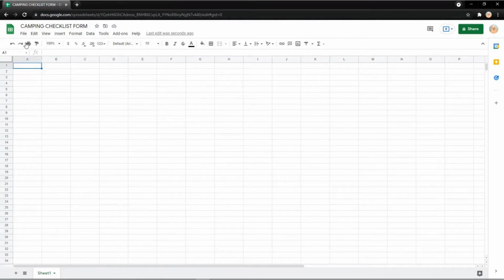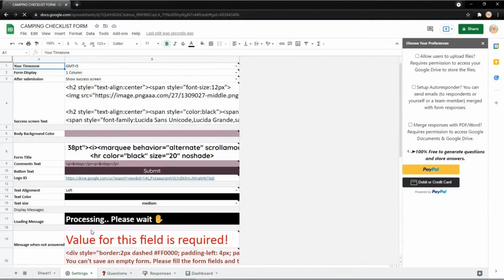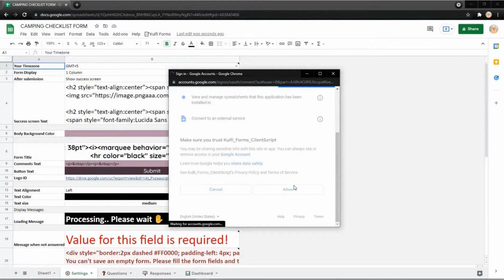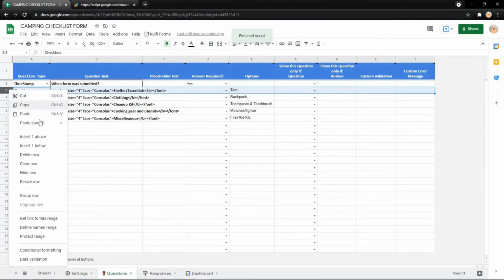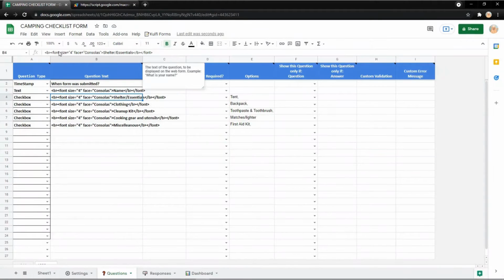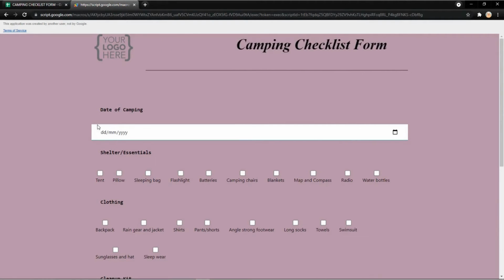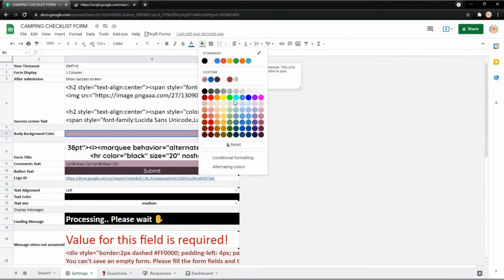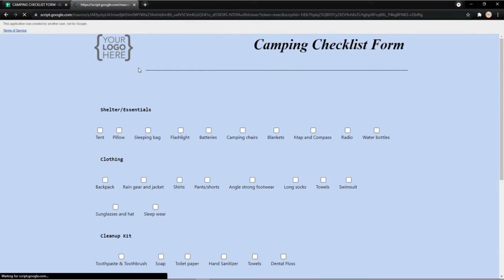How To Create Free Camping Checklist Form | Checklist Form 6 | Checklist Form 7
How To Create Free Camping Checklist Form
Checklist form, Prep form, Preparation form, Help form, Camping form, event form,